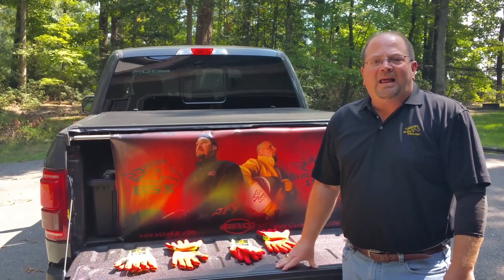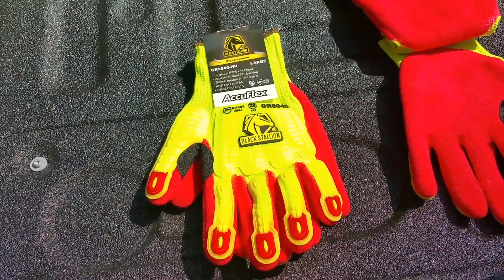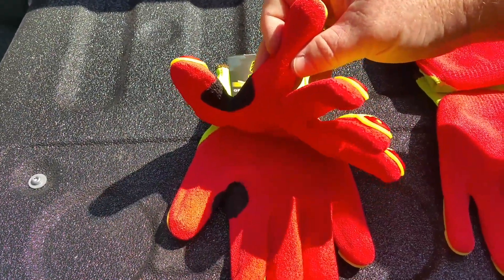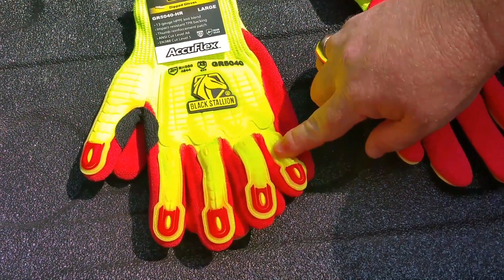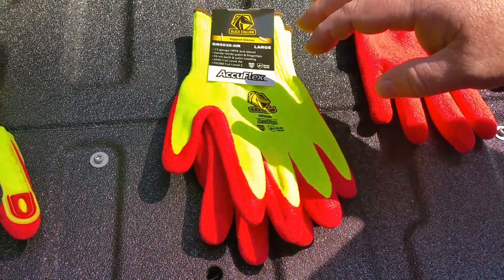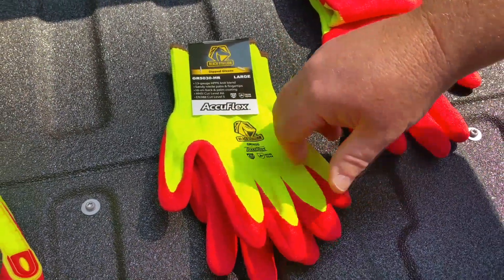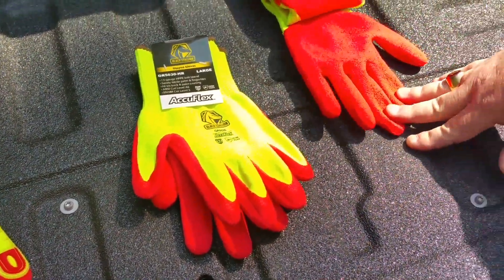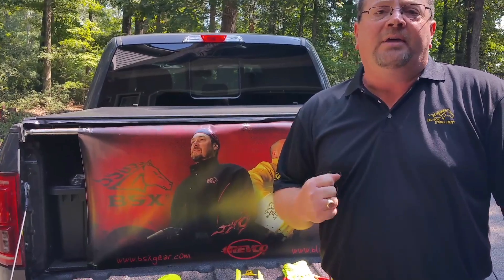2 Minute Tailgate Sales Meeting on Black Stallion's New Accu-Flex Cut level 6 , high Vis gloves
GR5040 and GR5030 Black Stallion Revco Industries New Accu-Flex cut level 6 high Vis gloves